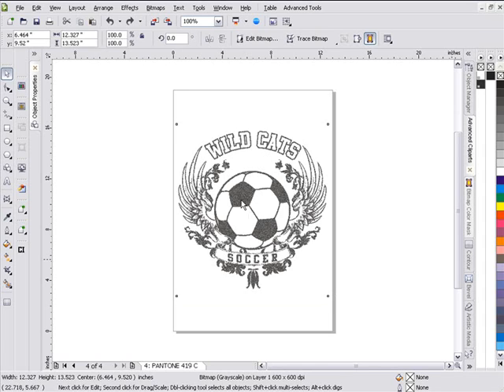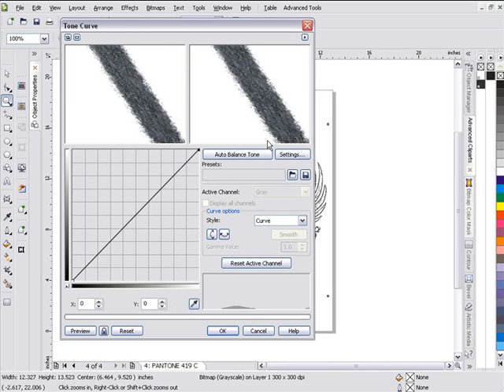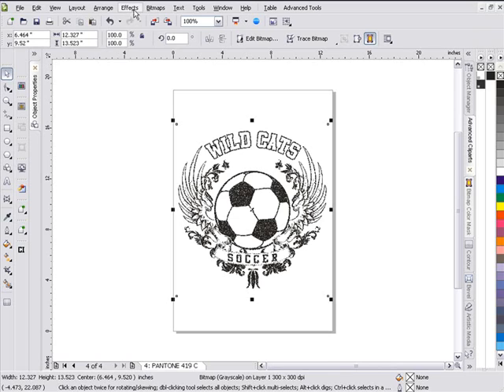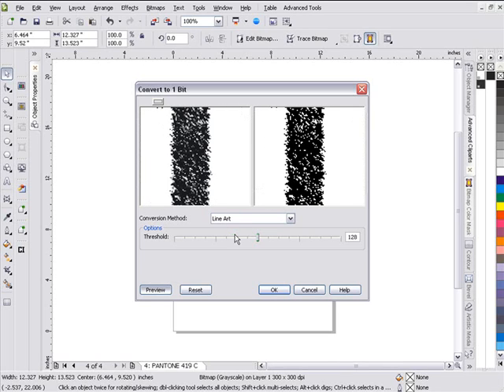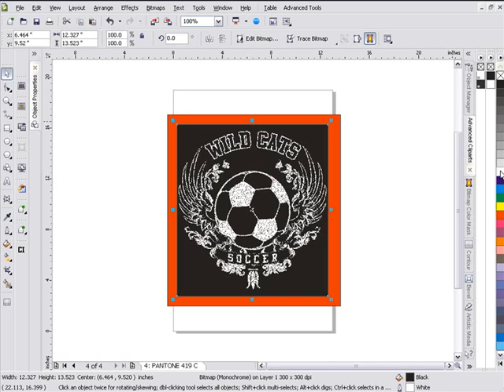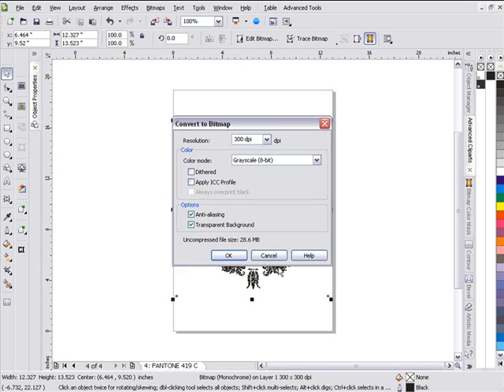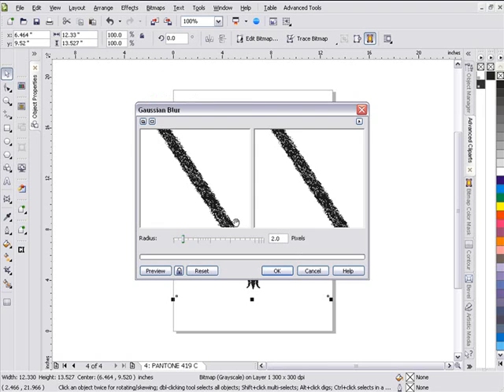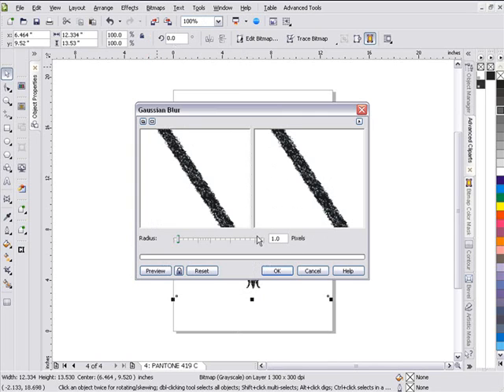PhotoShop Style Effects in CorelDRAW pt3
This is part 3 of a 6 part CorelDRAW tutorial series on creating artist and textured distress design effects in CorelDRAW. This extensive tutorial will show you how easy it is to design the like the PhotoShop pros in CorelDRAW. This tutorial will also show you how to create halftone color separations without an expensive for t-shirt screen printing.